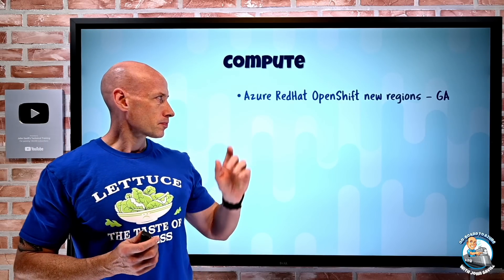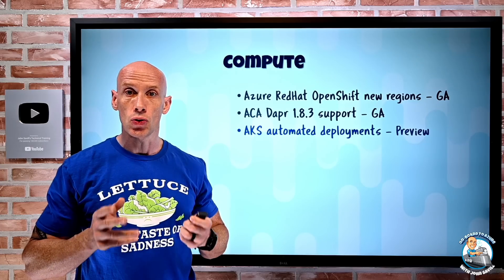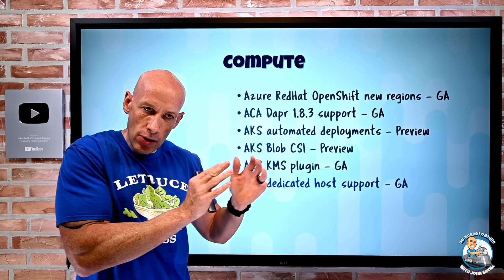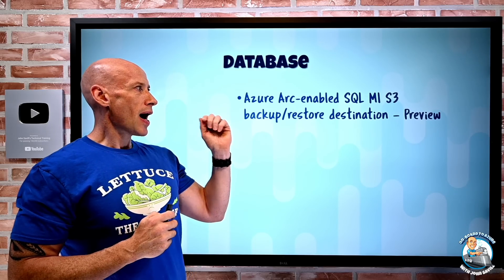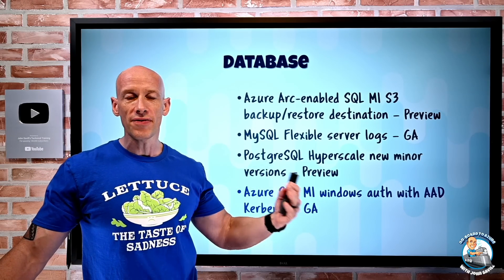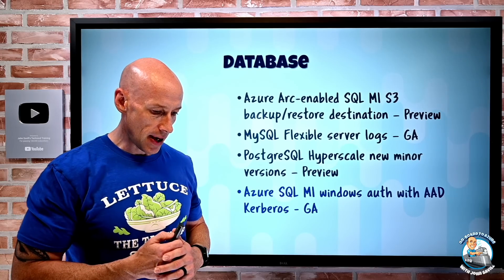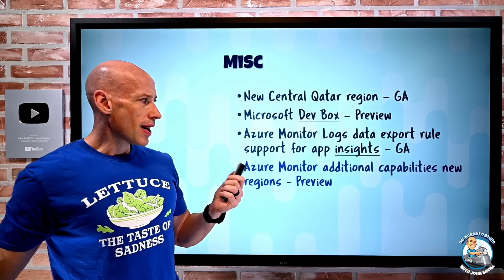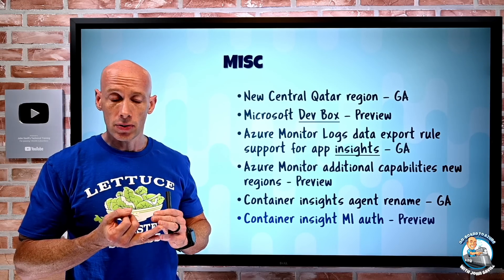Azure Infrastructure Weekly Update - 21st August 2022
0:00 - Introduction
0:29 - New videos
1:08 - Azure RedHat OpenShift new regions
1:31 - Azure Container Apps new Dapr version
2:44 - AKS updates
6:10 - JetStream DR for AVS ANF
7:01 - NSG and UDR for PE
8:18 - Arc-SQL MI S3 backup/restore
9:26 - MySQL flexible server logs
10:05 - PostgreSQL Hyperscale new minor versions
10:29 - Azure SQL MI windows auth with AAD Kerberos
11:13 - New Central Qatar region
12:49 - Microsoft Dev Box
14:16 - Azure Monitor App Insight log data export rules
15:52 - New regions for Azure Monitor new features
16:41 - Container insights changes
17:51 - Close